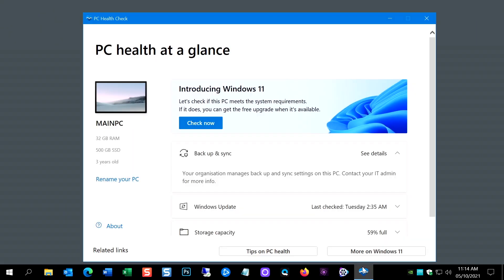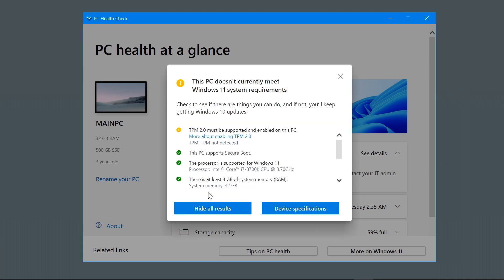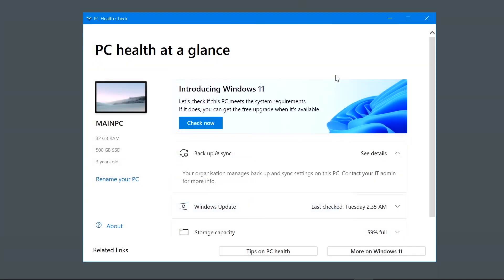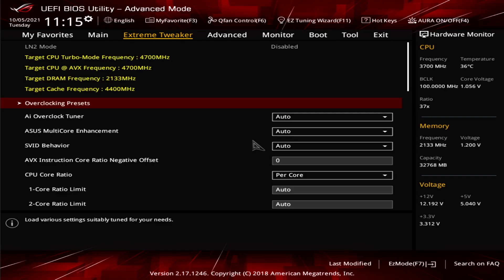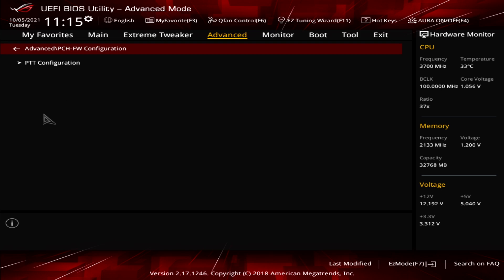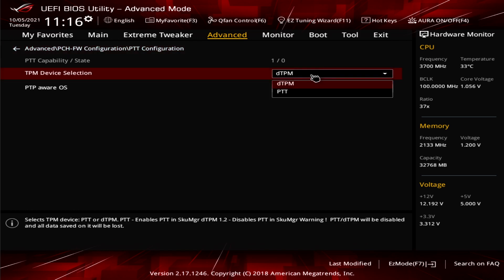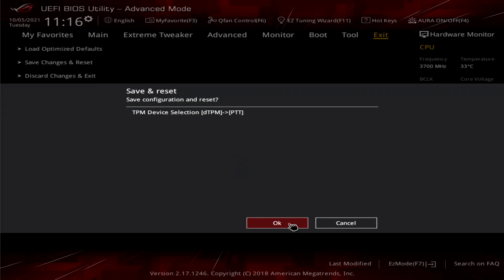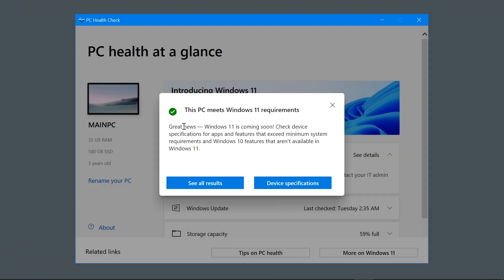Windows 11 TPM on ASUS Motherboards *DIY FIRST FIX* in English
If Windows 11 won't install because it doesn't detect TPM2.0 then try this tweak with your ASUS motherboard.

It'll take less than 20 seconds and you PC will then meet all the requirements for Windows 11.

As mentioned in a comment, ASUS have released BIOS updates that have the defaults adjusted.

You might be worried about doing that if you're not familiar with the process. You can brick your motherboard if something goes wrong - and from what I've seen for the MAXIMUS X HERO board in this video, the update does what the video shows anyway.